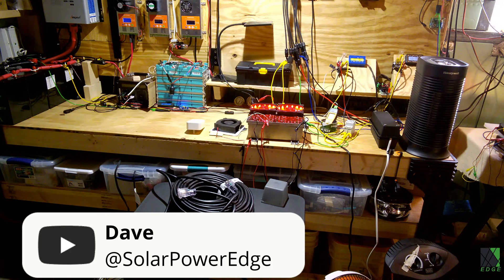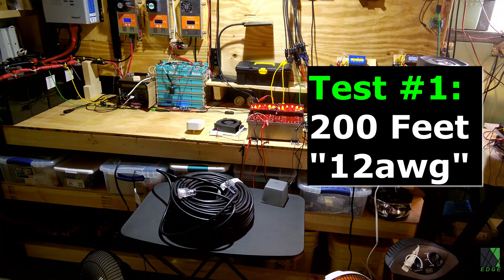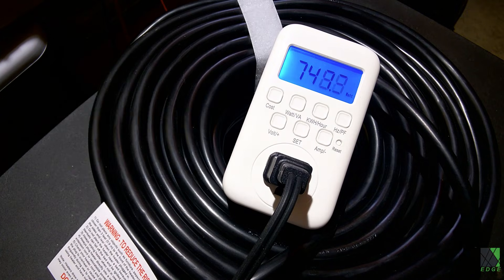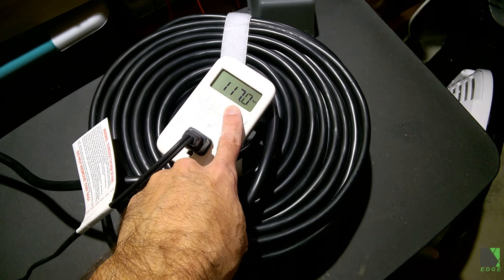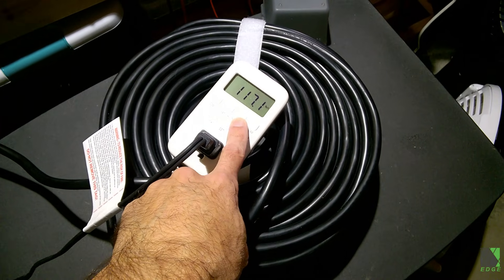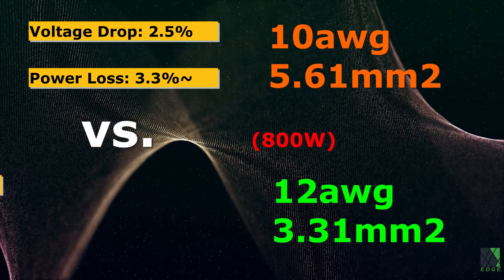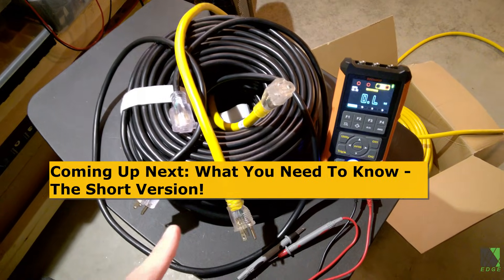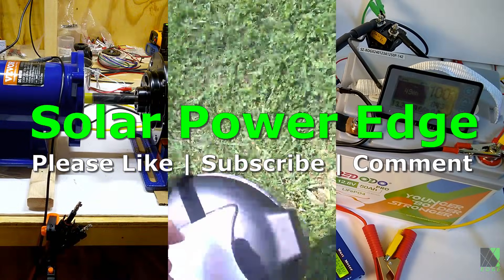Using The WRONG Cable Is a Bad Idea! Voltage Drop Explained, plus simple testing methods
EDUCATIONAL / DIY - Voltage Drop Is Real! Do you know how much power your cable or extension cord is losing? How much better is a 10awg vs. 12awg cord in the real world? In this video, I will show you a few simple and easy methods to check for "voltage drop" in any cable or cord. Using the wrong extension cord for example, can burn out certain appliances. It's important to know how to judge whether a specific cable or cord can do the job, and how much power it's potentially wasting.

Plus, learn about a simple "rule of thumb" I use for determining if an extension cord or cable can handle the job.

This video is part of the Science of Solar educational and DIY series, playlist linked here:

🟢 Simple AC Watt Meter shown in video - cheap and it works good. My all time favorite!

🟢 The massive yellow 10awg 200ft extension cord shown in the video:

Smaller 12awg 200ft cord shown in video:

🟢 Gochifix 3-in-1 Oscilloscope Multimeter Tone Generator:
Check our our NEW Amazon Storefront for project parts and more! :)